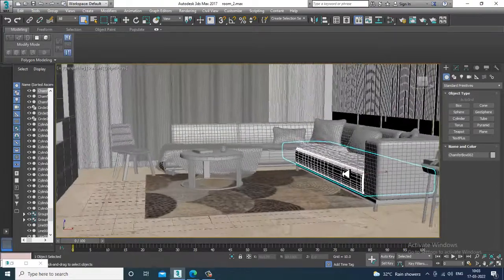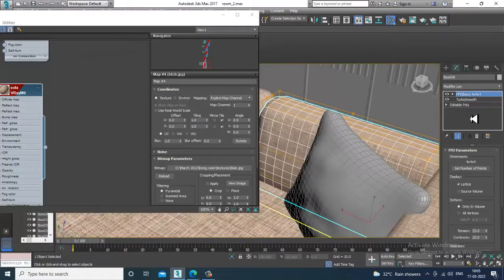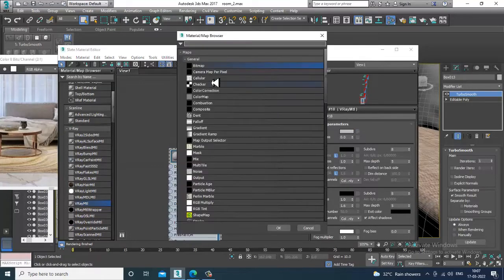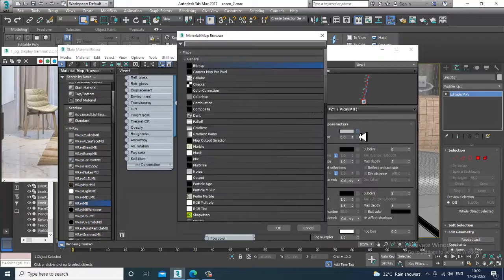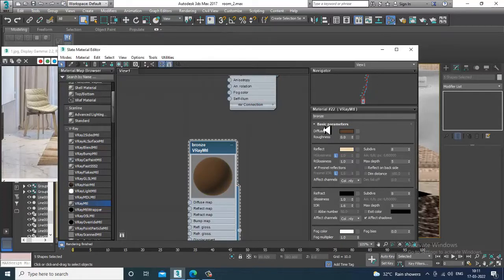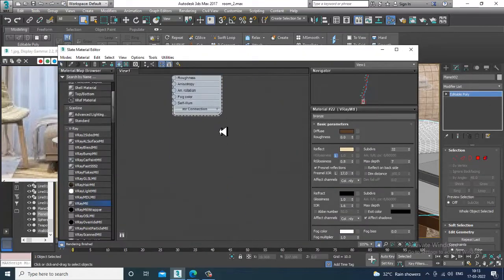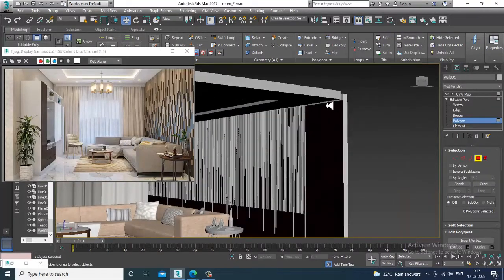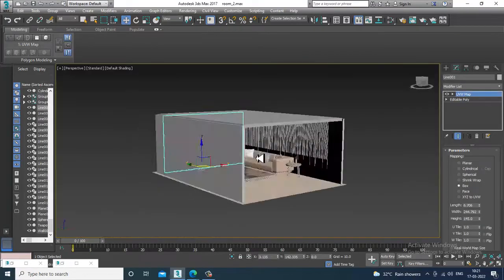3DsMax Tutorials, Tutorial on 3D Modeling, Texturing & Lighting a Drawing Hall in 3dsmax Part 9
Tutorial on 3D Modeling, Texturing & Lighting a Drawing Hall  in 3dsmax ( Part 9)
Assigning Fabric Textures & Noise
Assigning Bronze Shader